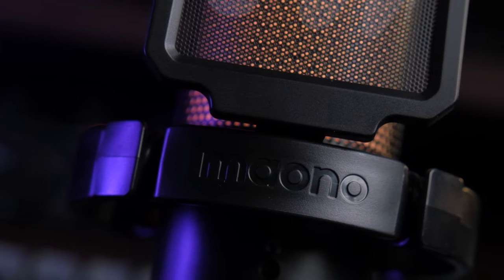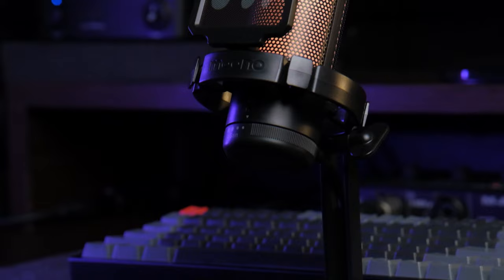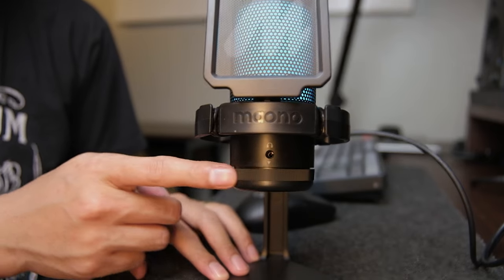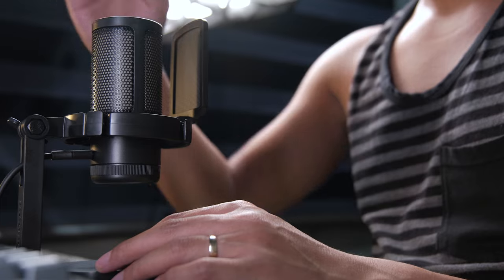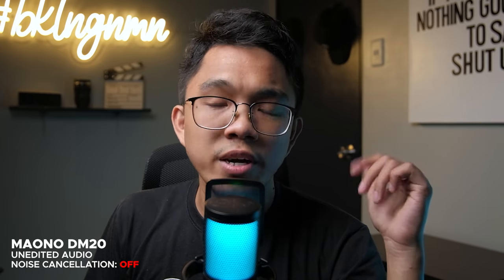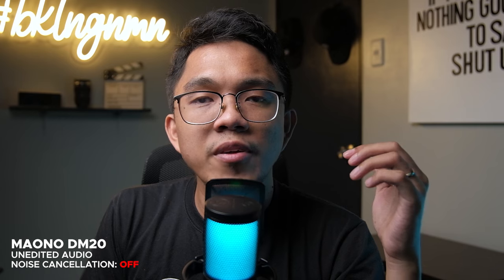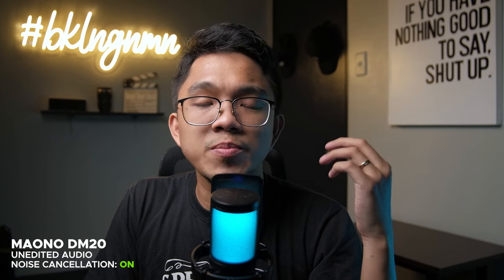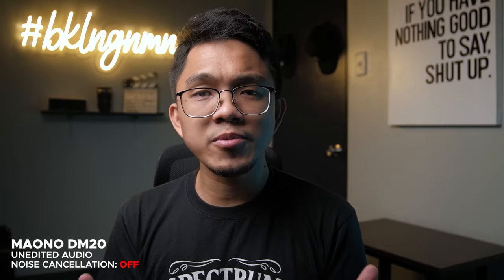Best Budget USB Microphone in 2023? | Maono DGM20 Review (ENGLISH)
Best Budget USB Microphone in 2023? | Maono DGM20 Review

Brand introduction: Maono[ˈmɑnoʊ], which means "vision" in Kiswahili, is a world's best-selling internet microphone brand whose products are sold well in 153 countries around the world.

Main Camera: Fujifilm X-S10
Lens: Tamron 17-70mm f2.8